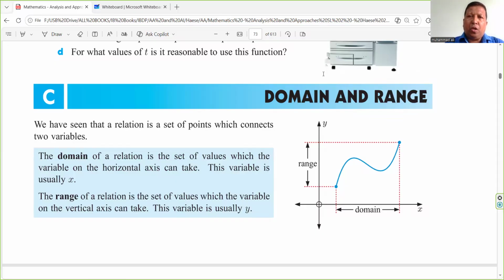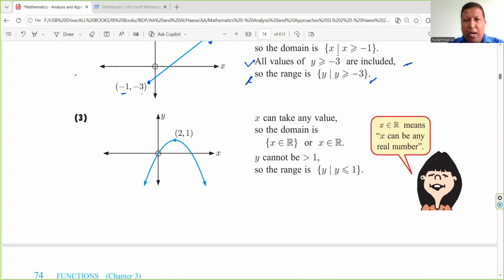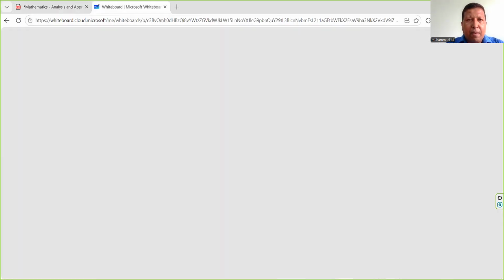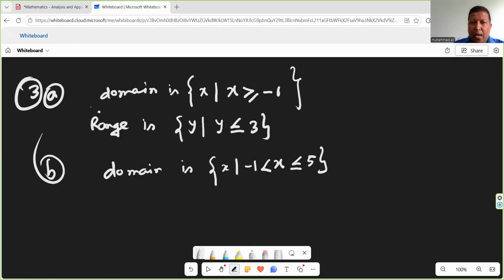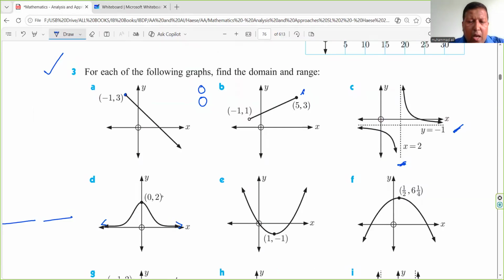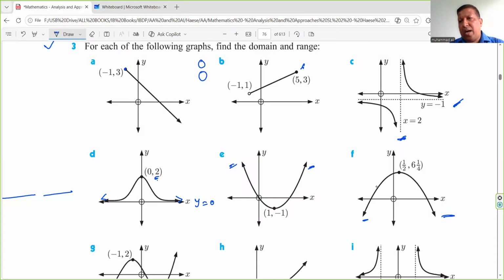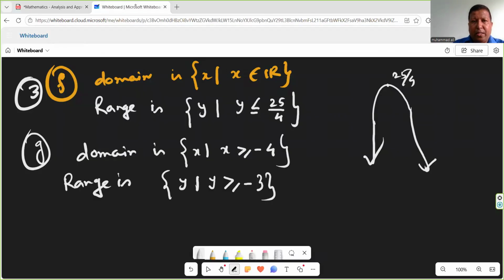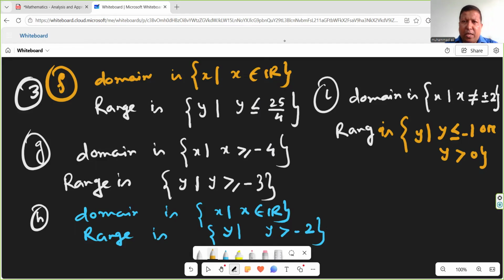Domain and range of Functions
Very important .We all should know .